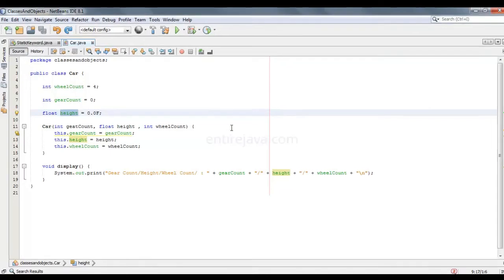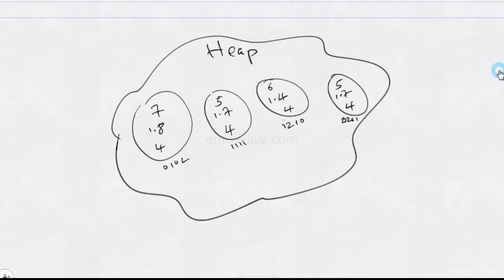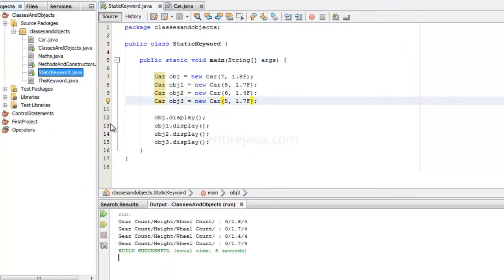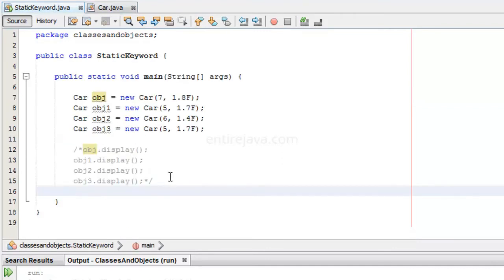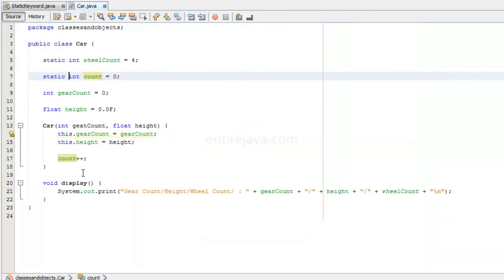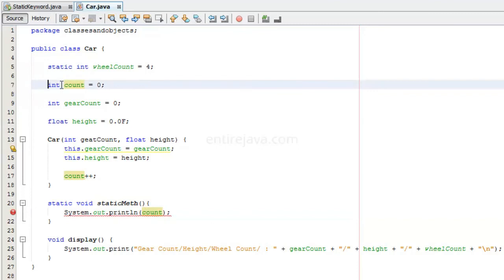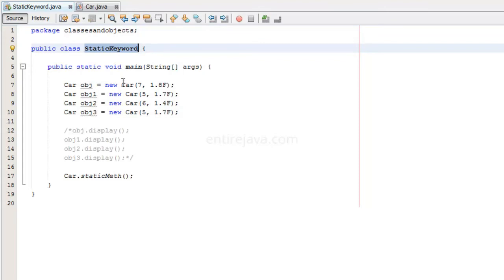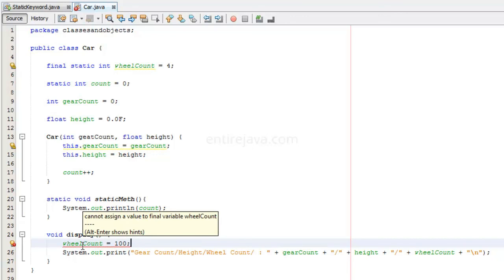Java 'Static' Keyword Explained with Example - Easy Explanation from Karpado.com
Static keyword can be used in multiple ways. At field level, at method level and at class level. To understand more about java's static keyword, watch the video.. Links & Resources!